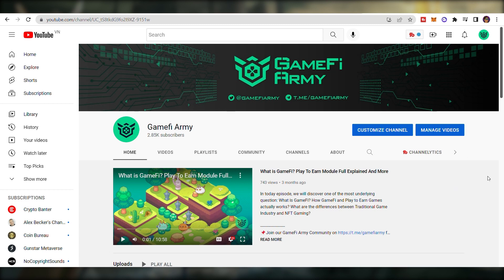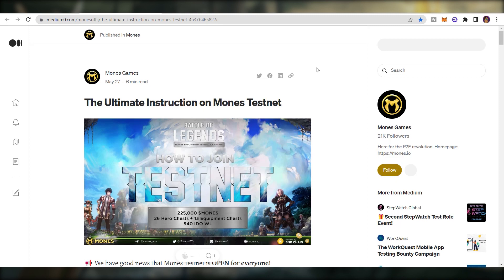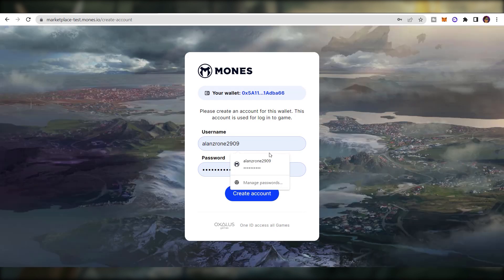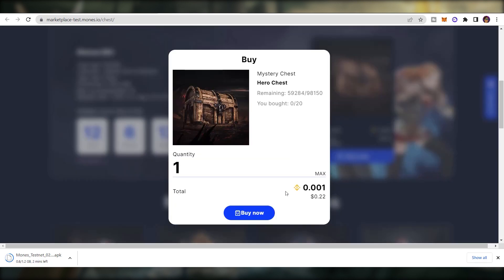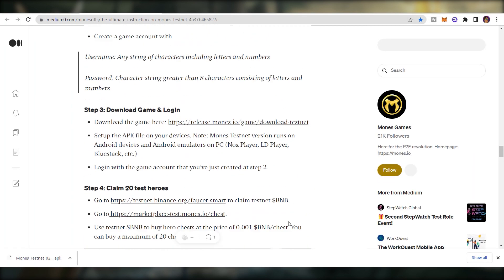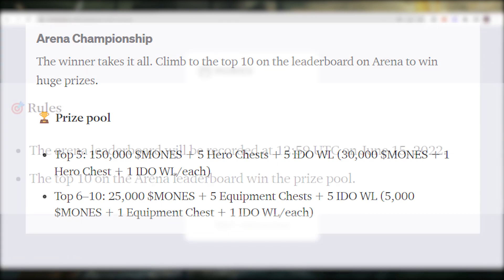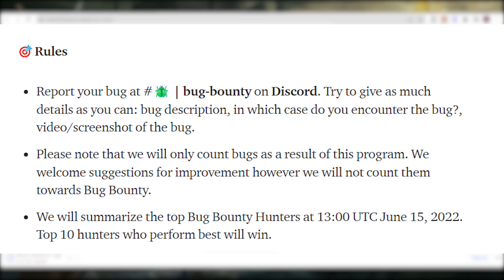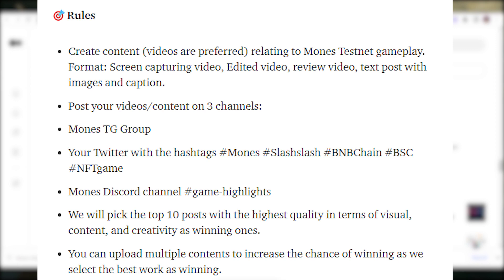HOW TO Set up and play Mones Tesnet | 225,000 $MONES PRIZES POOL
Mones is a Hero-collecting RPG where you collect over 200 hero characters, turn them into skilled warriors through training then fight in PvE/PvP battles to take over the kingdom.

for exclusive trading signals and daily updates

📌Join GameFi Army's monthly active member program for FREE private slots & Airdrops

GameFiArmy is an NFT game-focused and analytical community where we provide insights and latest information to help you stay ahead of GameFi’s future explosion.

-TIMESTAMPS-

00:00 Intro
00:44 What include in Mones Tesnet?
01:19 Testnet Set up Instructions
05:56 4 sub-contest!